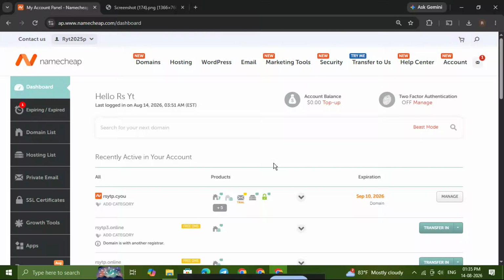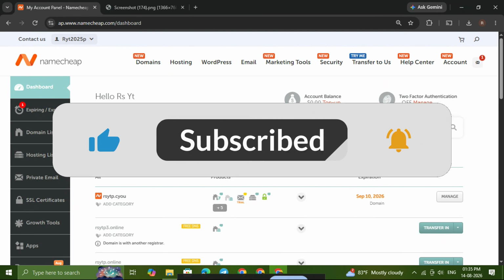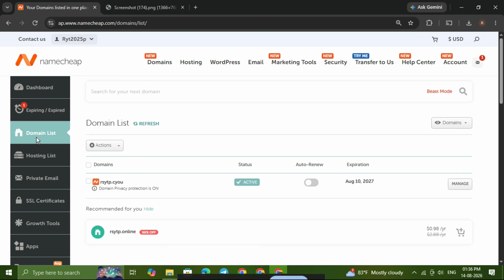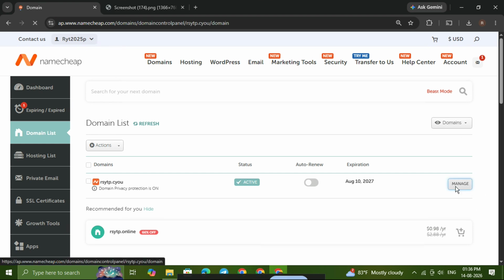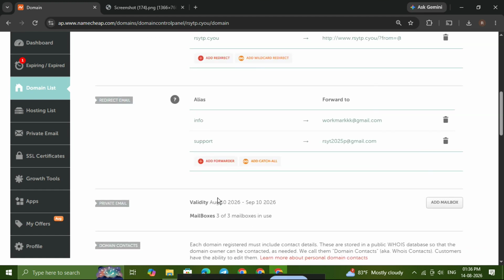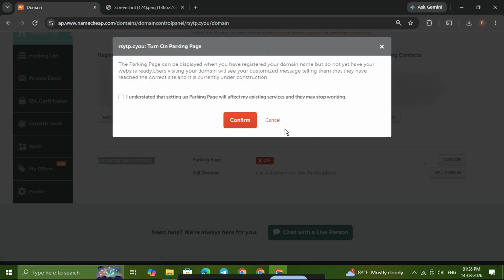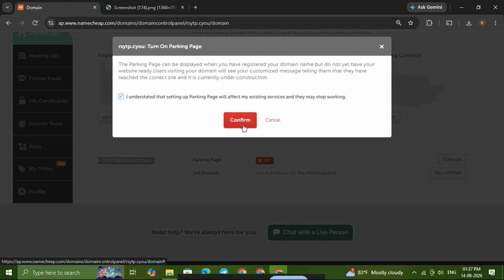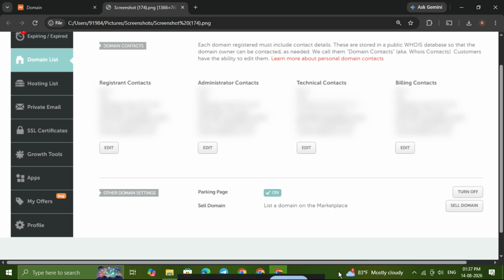How To Park Domains In Namecheap Account (Easy Guide)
Learn how to park a domain in your Namecheap account step by step.
This quick tutorial shows how to enable Domain Parking, confirm Namecheap BasicDNS, and wait for the changes to take effect.

🕚Timestamps:
0:00 Intro
0:18 Log In To Namecheap
0:31 Open Domain List
0:44 Select The Domain And Click Manage
1:01 Check Nameservers And Choose Namecheap BasicDNS
1:24 Find The Parking Option
1:40 Turn On Domain Parking
1:54 Wait For Changes To Take Effect

✍️What You'll Learn In This Video:
• How To Open The Domain List In Namecheap
• How To Select The Domain You Want To Park
• How To Check And Set Namecheap BasicDNS
• How To Find The Domain Parking Option
• How To Enable Domain Parking In Namecheap
• How To Wait For DNS Changes To Take Effect
• How To Park A Domain For Future Use

💡Pro Tips:
• Make sure you select the correct domain before changing settings.
• Namecheap BasicDNS must be active for parking to work properly.
• If the parked page does not appear right away, wait for DNS propagation.
• Double-check your settings before leaving the page.
• Parking is useful when you want to reserve a domain without building a site yet.